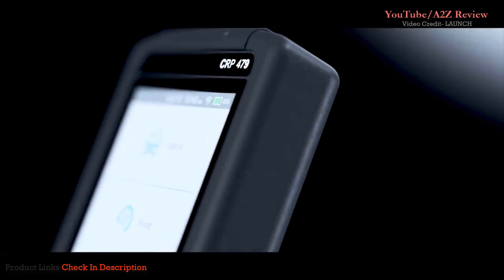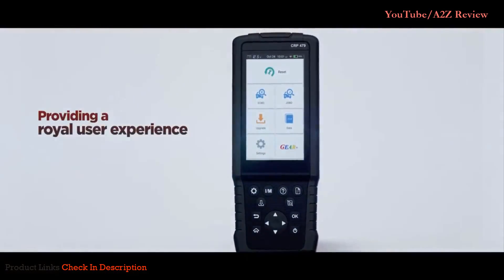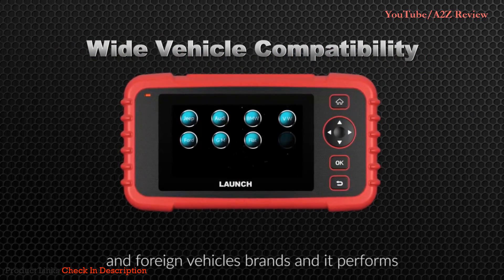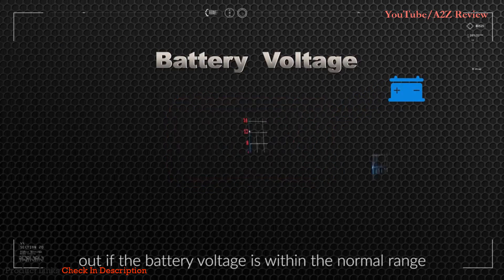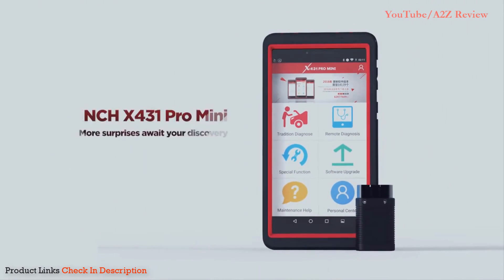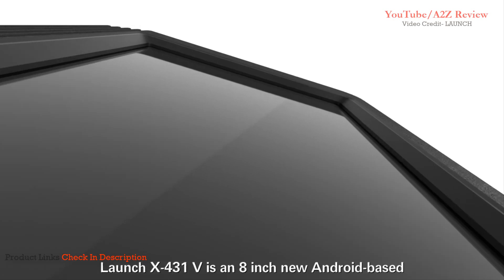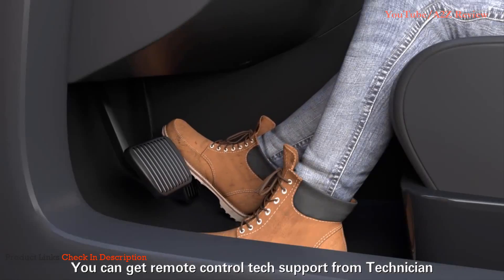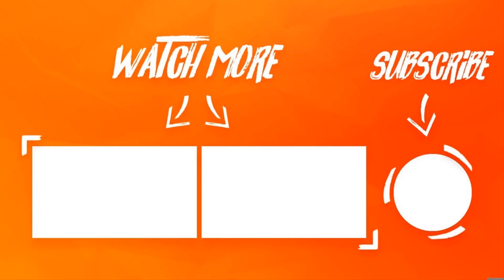TOP 5 Best OBD2 Scanners 2023 (Buying Guide & Reviews)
Best OBD2 Diagnostic Scanner BUY Or CART NOW ➖
Top 5 Best OBD2 Scanners - Which OBD2 Diagnostic Scanner You Should BUY 2023

📌1. LAUNCH X431 V 8" OBD2 Diagnostic scanner (7:06)

📌2. Autel MP808 OBDII2 Diagnostic Scanner (4:00)

📌3. LAUNCH X431 Pro Mini Auto OBD2 Scanner (2:59)

📌4. LAUNCH X431 CRP129X OBD2 Car Scanner (1:06)

📌5. LAUNCH X431 CRP479 Auto OBD2 Scanner (0:06)

⭐ AliExpress Deals (Cheap)

LOVE ME